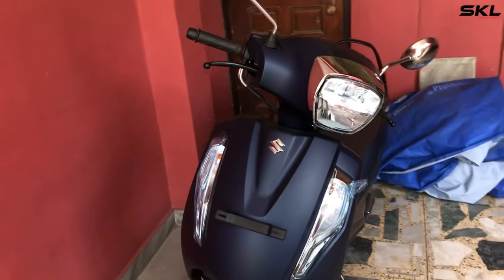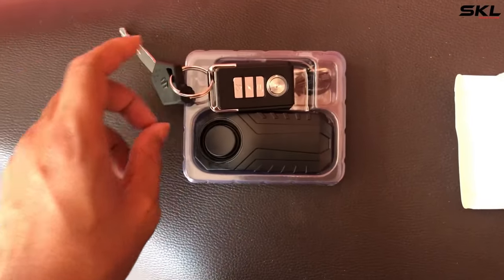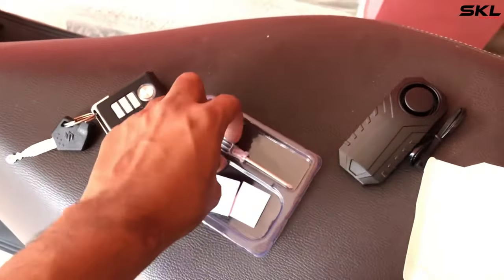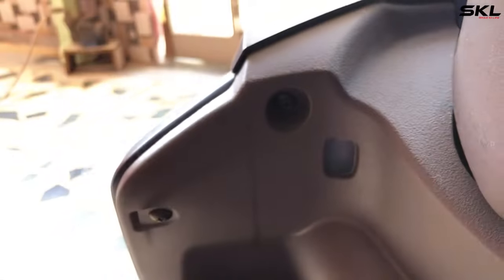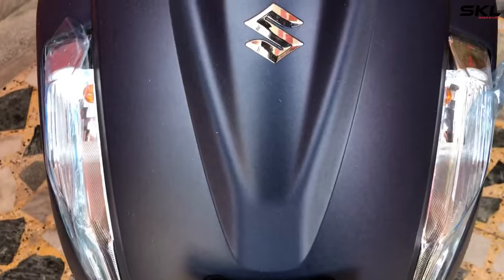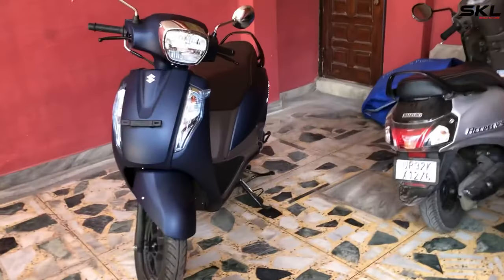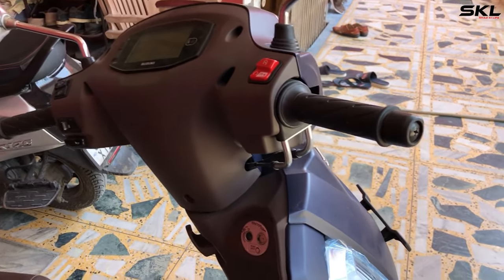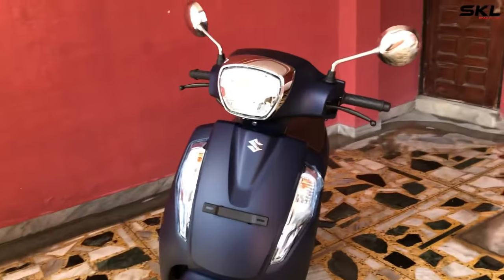Anti-Theft Alarm Install In Suzuki Access 125 | For All Bikes And Scooters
Link To buy Anti Theft Alarm

Link to buy suzuki access 125 accessories
Night eye led bulb
Suzuki Access mat
hella dual tone horn
Carbon Fiber Rearview Mirror
Spray Paint